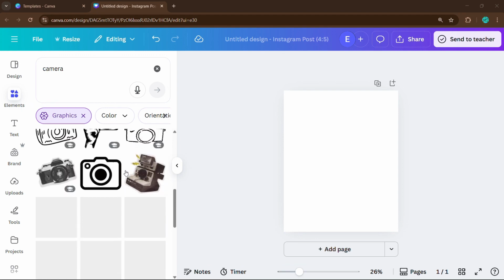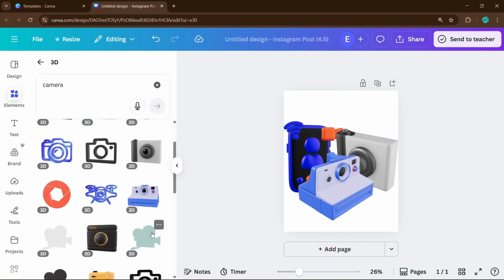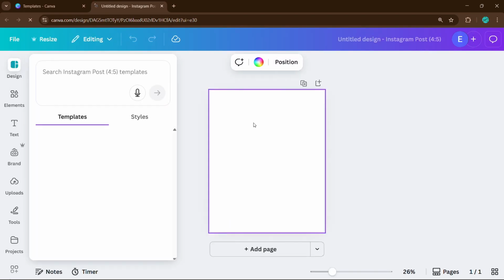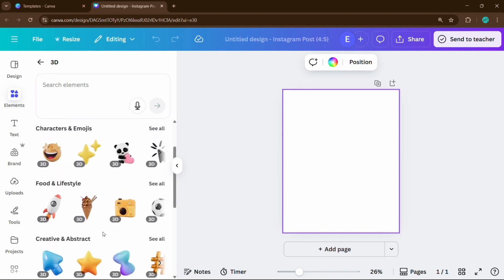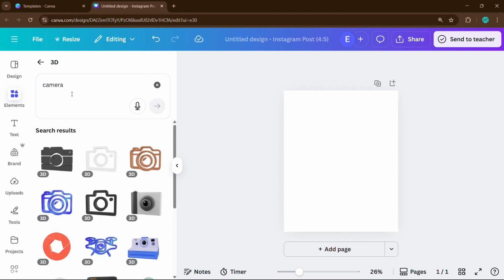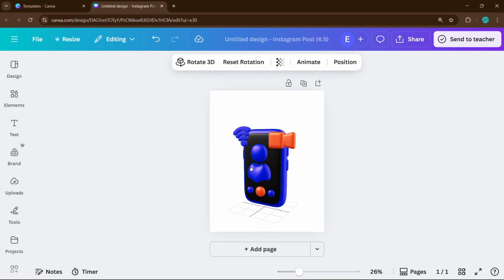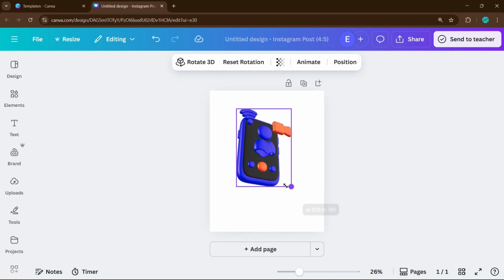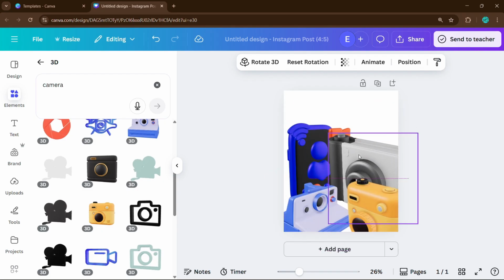Canva's Latest Update On 3D Elements | How To Use Them (Quick and Easy)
Unlock Canva’s newest feature with this quick and easy tutorial! 🎉 In this video, I’ll show you how to use Canva’s latest 3D elements update so your designs never look flat again. Whether you're a beginner or a seasoned designer, this guide will help you understand where to find these new 3D assets, how to use them creatively, and how to instantly level up your graphics. ✨

What You’ll Learn:

✔️ Where to find Canva’s new 3D elements
✔️ How to use them to upgrade your designs instantly
✔️ Tips to make your graphics more dynamic and eye catching
✔️ Tricks to avoid flat, outdated design styles
✔️ Quick methods to speed up your Canva workflow

We’ll walk through the best tips, tricks, and examples so you can start making eye catching thumbnails, social media posts, and layouts using Canva’s newest 3D design tools. 🚀

If you’re looking to upgrade your workflow and stay ahead of Canva updates, this is the perfect tutorial for you. 🙌